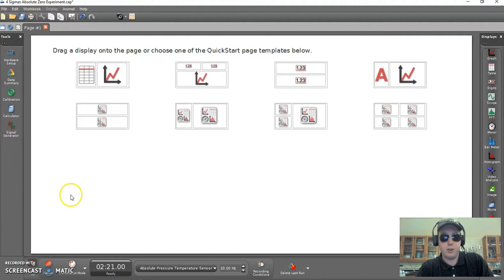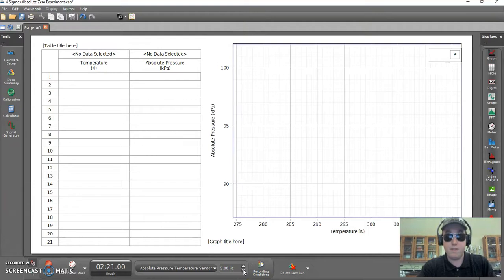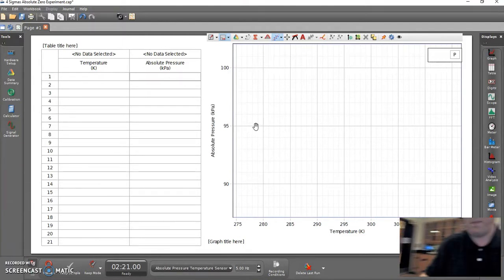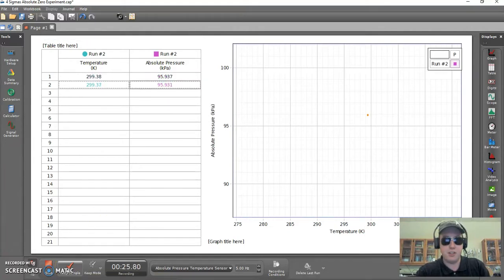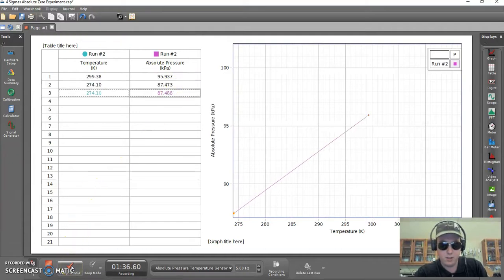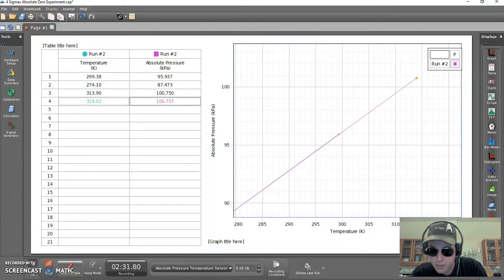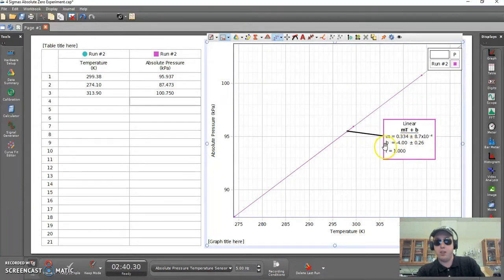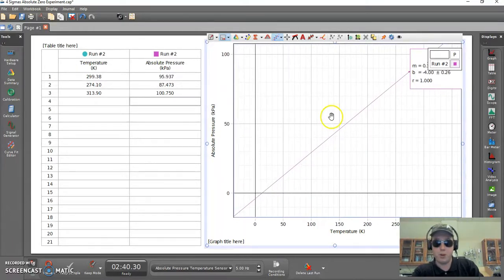[Thermo] Absolute Zero Experiment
Tutorial for Absolute Zero experiment using PASCO equipment and Capstone. Covers experimental procedures and data collection and extrapolation within the Capstone software.